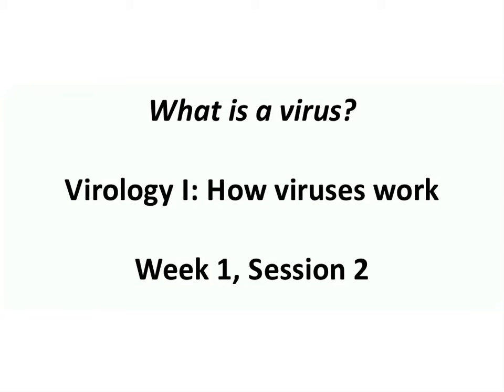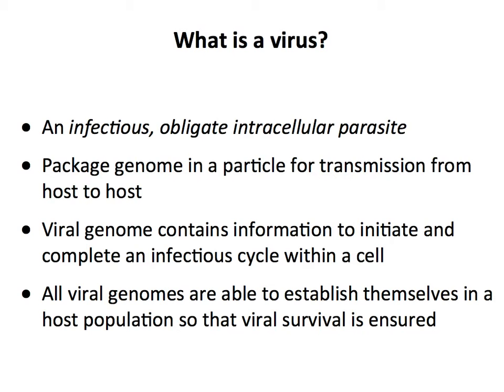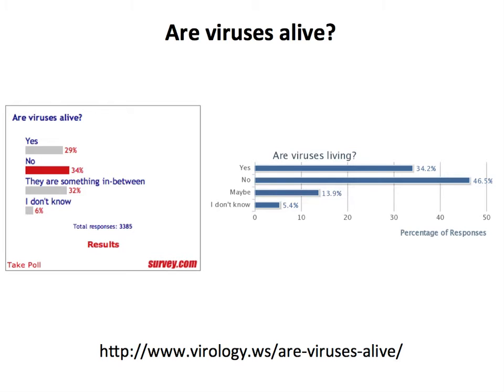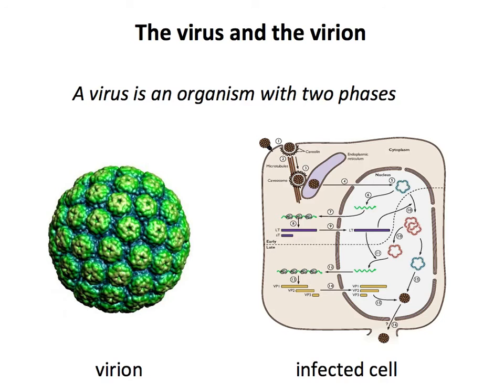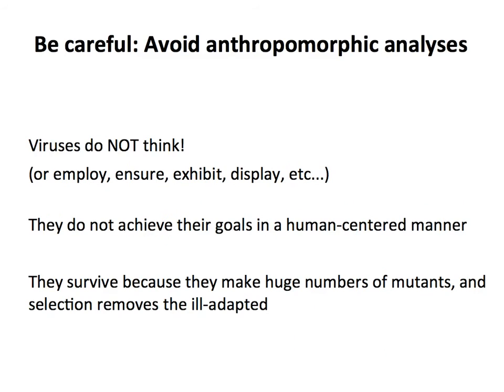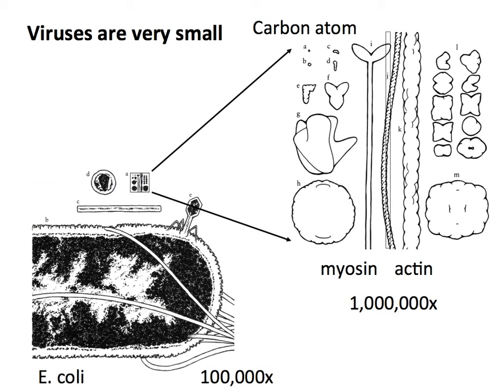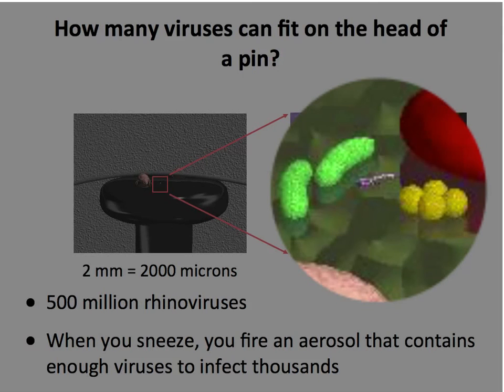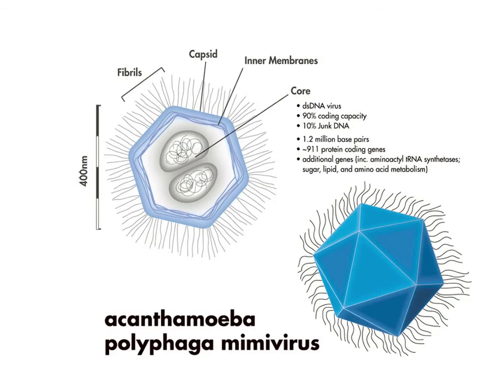What is Virus?